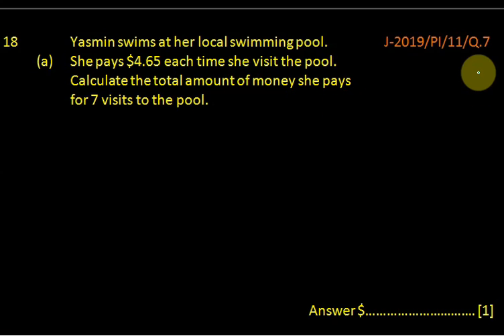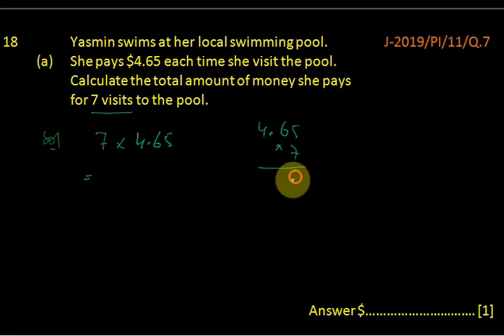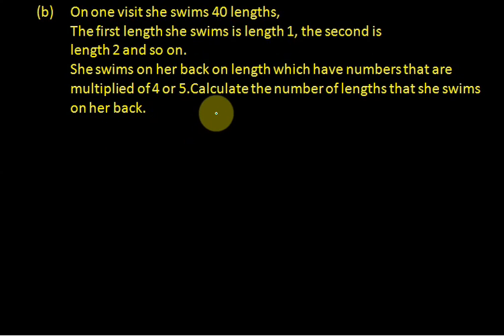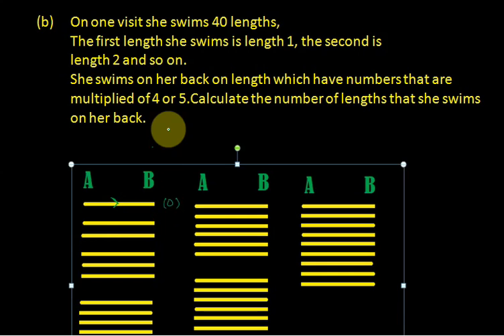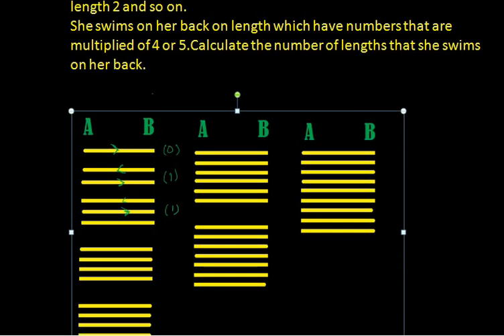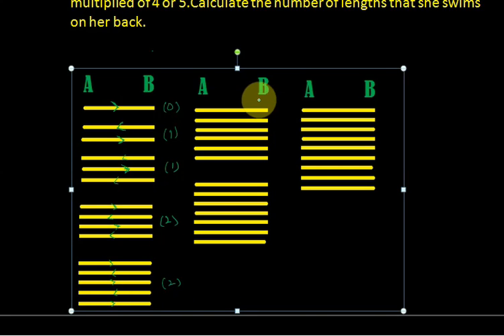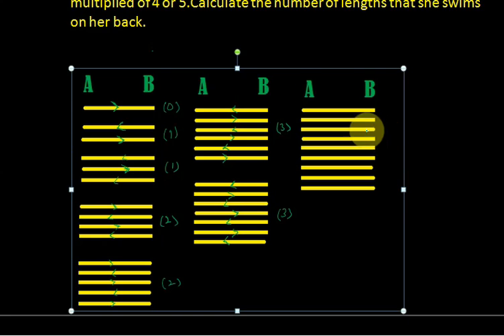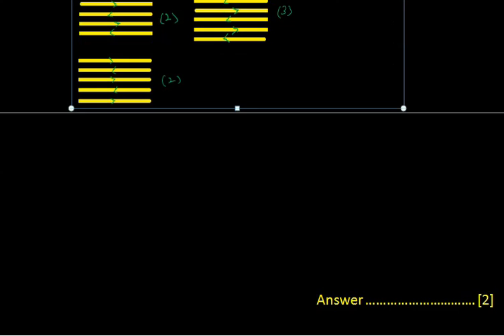Q 18 J-2019/PI/11/Q.7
Yasmin swims at her local swimming pool.
 (a) She pays $4.65 each time she visit the pool.
  Calculate the total amount of money she pays for 7 visits to the                       pool